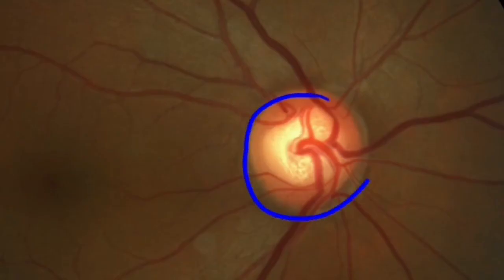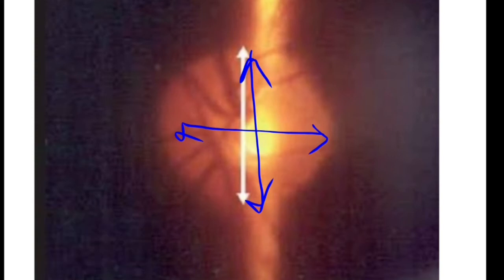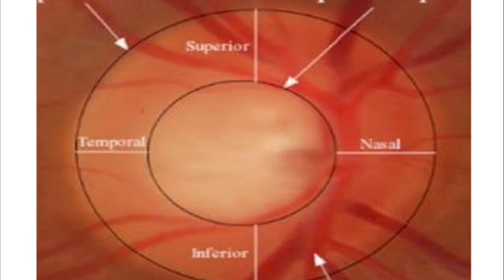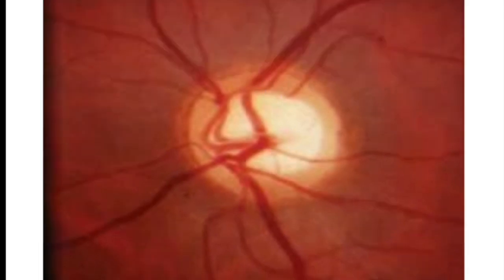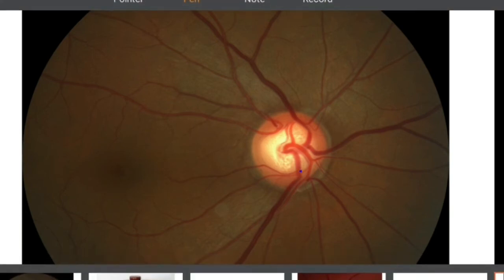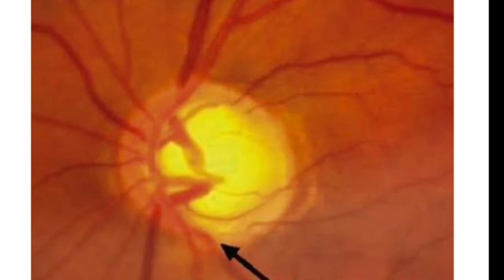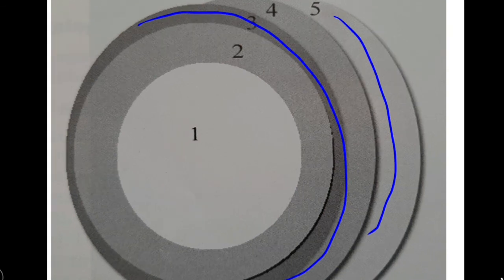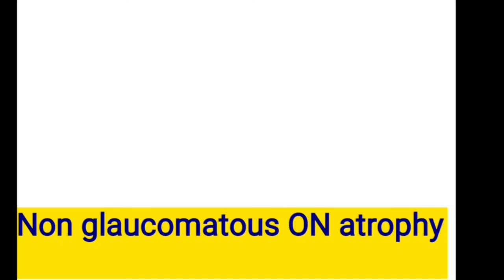OPTIC DISC EVALUATION|CUP DISC RATIO| DEPTH OF CUP| BAYONETTING SIGN||LAMELLAR DOT SIGN| RNFL DEFECT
OPTIC DISC EVALUATION IN GLAUCOMA
NEURORETINAL RIM
HOW TO MEASURE OPTIC DISC SIZE AND SHAPE
CUP DISC RATIO
DEPTH OF CUP
HOW TO ASSESS DEPTH OF CUP
BEAN POT APPEARANCE
SAUCERISATION OF CUP
 BAYONETTING SIGN
LAMELLAR DOT SIGN
BARING OF CIRCUMLINEAR VESSELS
OPTIC DISC HEMORRAGE
PERIPAPILLARY ATROPHY
RNFL DEFECT
DIFFERENTIAL DIAGNOSIS OF GLAUCOMATOUS OPTIC DISC
Everything is explained in detail for the benefit of post graduates
helpful for undergraduates and also optometry students
HAPPY LEARNING